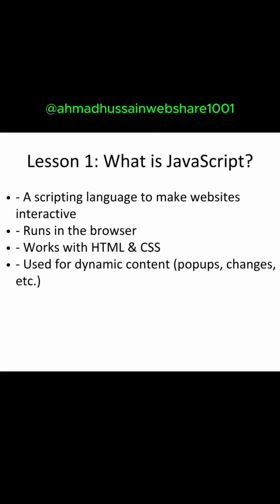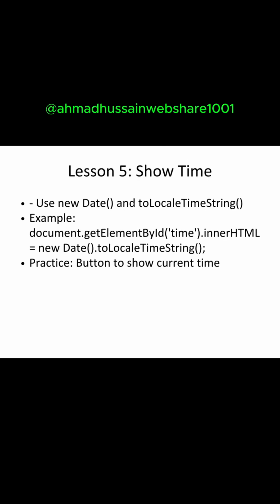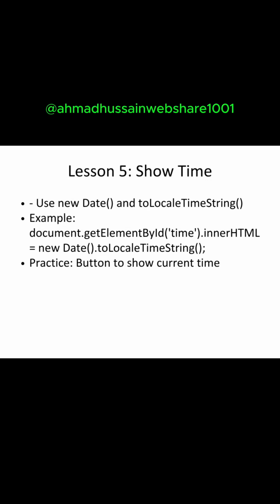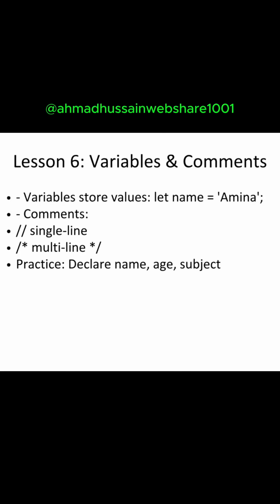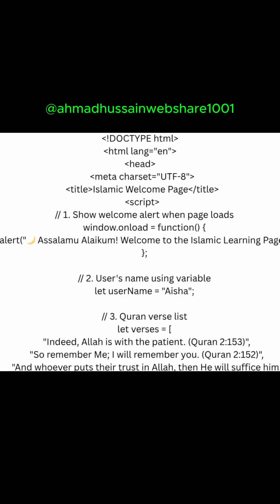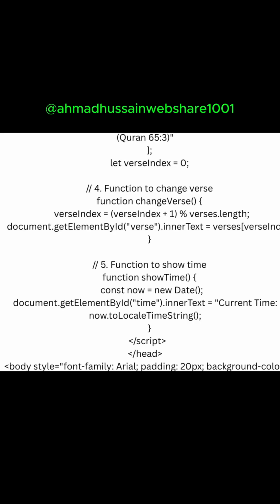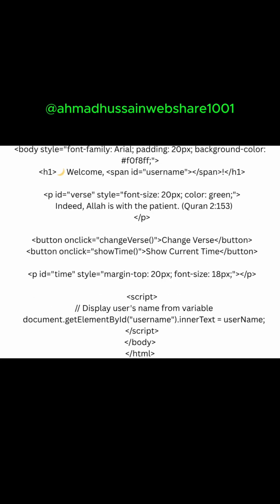AI training course class for Madrassa students week 4 and 5